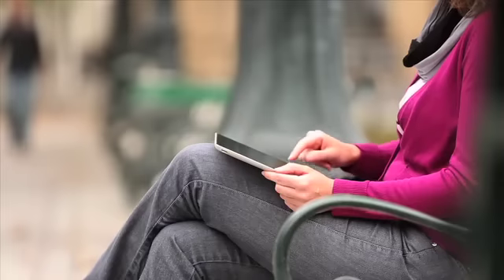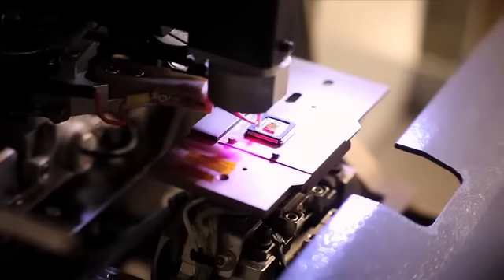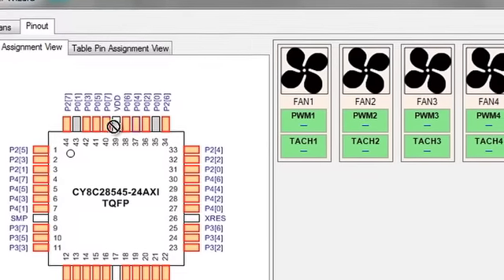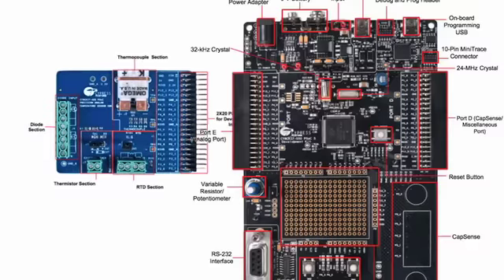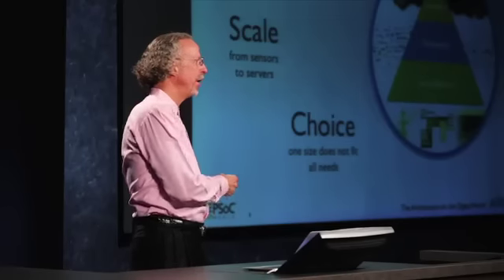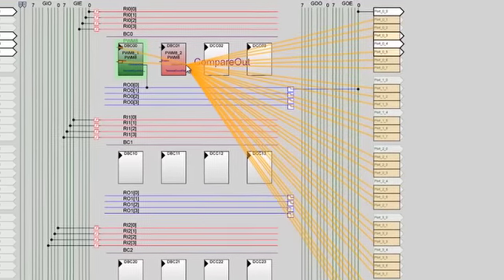PSoC World Sneak Peek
Get a sneak peek at Cypress' PSoC World, The most comprehensive virtual conference for embedded designers happening globally on Dec. 12th (North America) and 13th, (Asia, Japan, and Europe)